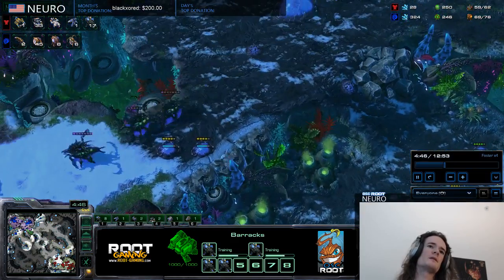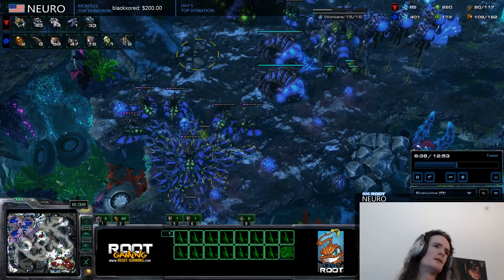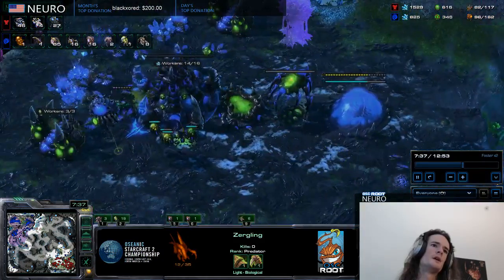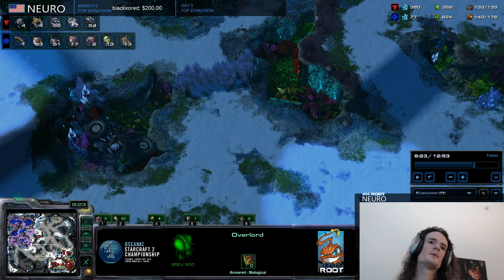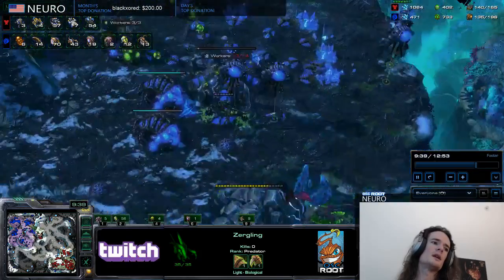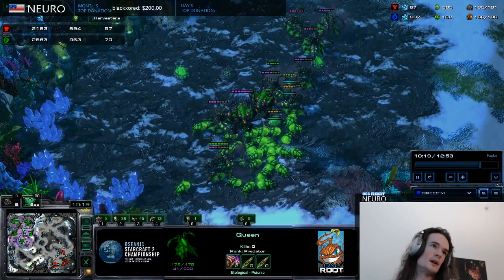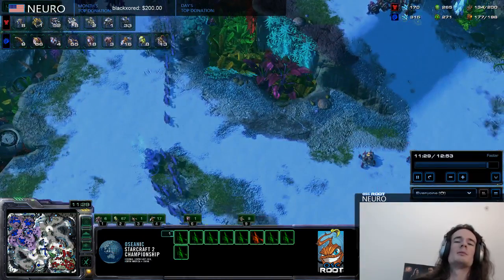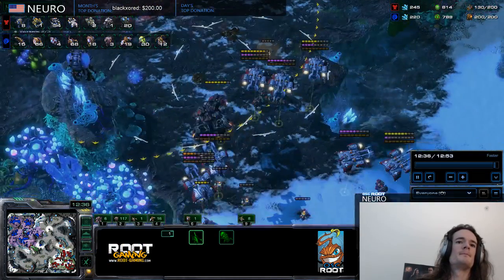ZvT Analysis: Using Trickery with LingBaneMuta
Create multiple opportunities for the opponent to fail.